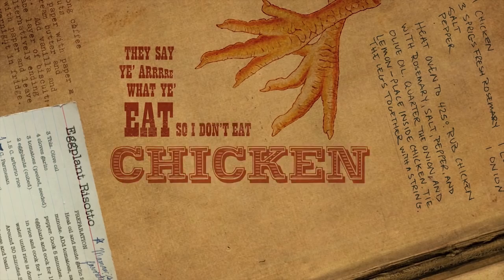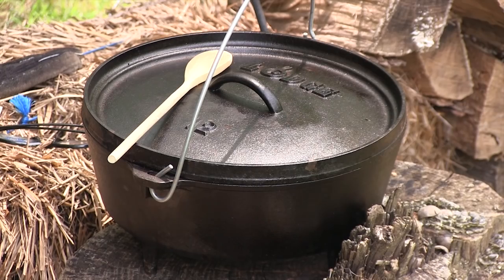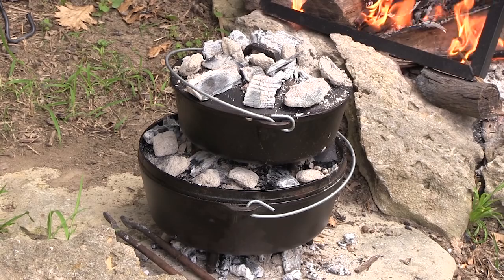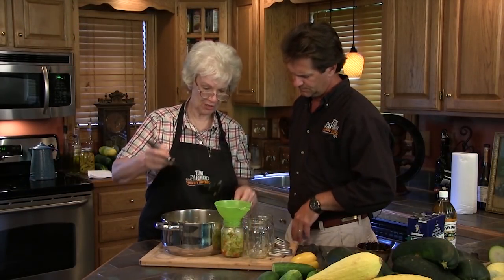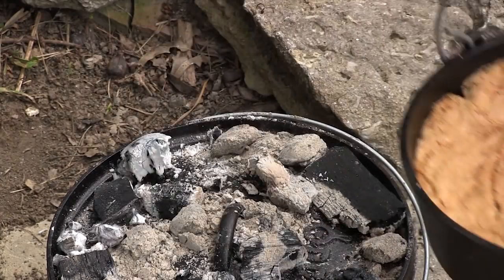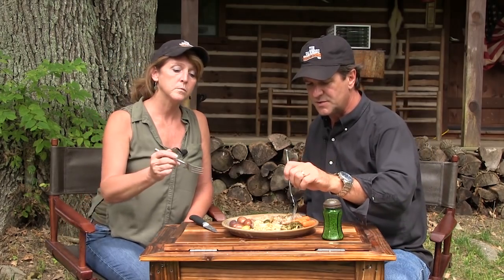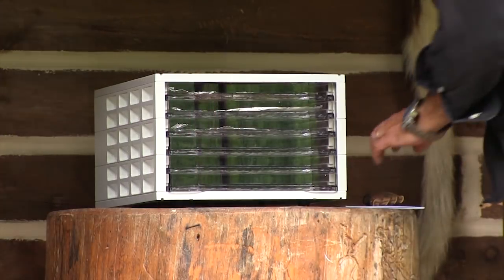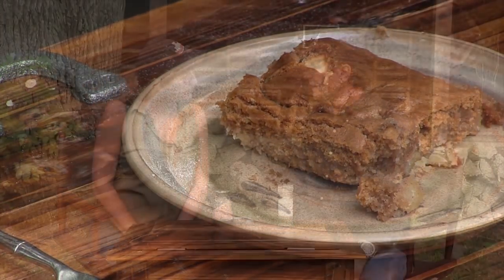One Pot Chicken & Pork (with veggies) Apple Cake and Bourbon Smoked Garlic Salt (Episode #362)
You've asked for it so we deliver... MORE CAMPFIRE COOKING! Try this delicious One Pot Chicken/Pork Dish (with lots of fresh veggies and olive oil) that will have you coming back for more! The special Smoked Garlic Salt seasoning only makes it that much more tasty. Learn how we made our own special seasoning using the smoker and dehydrator and finish with a classic recipe from Nicki's Grandmother, Apple Cake!